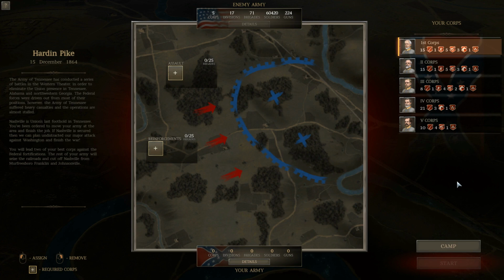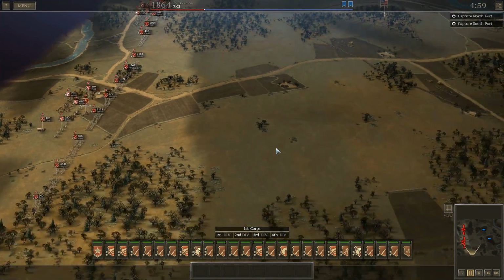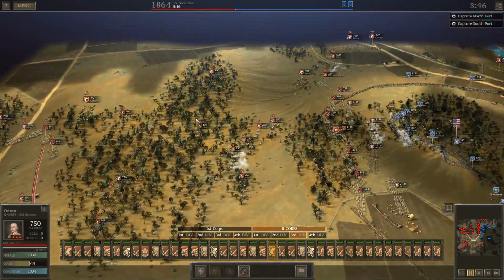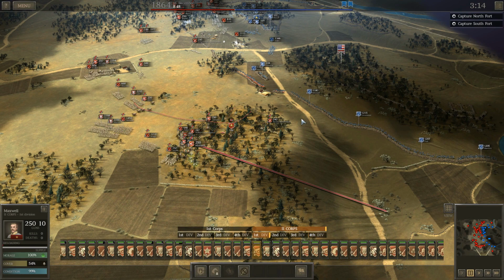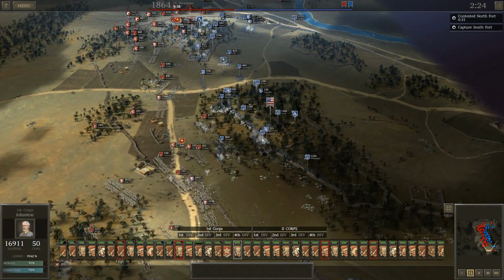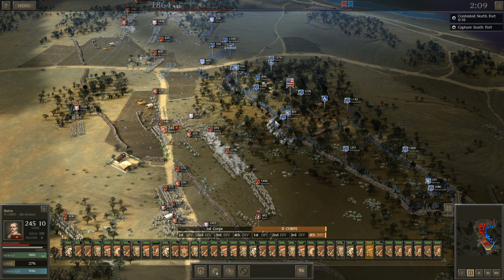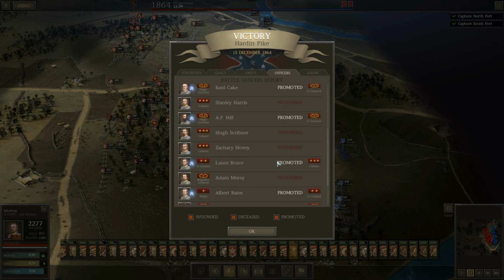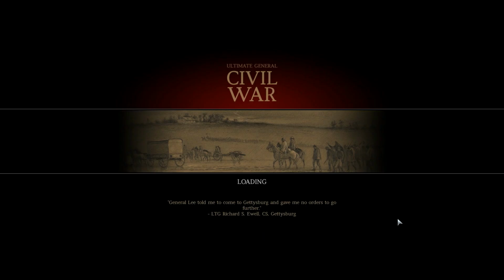Ultimate General: Civil War - Patch v1.04 - Confederate - Hardin Pike - Brigadier General